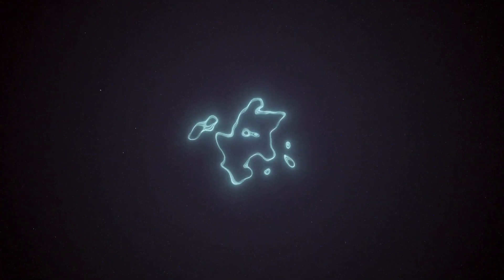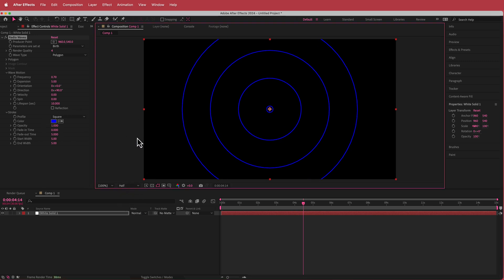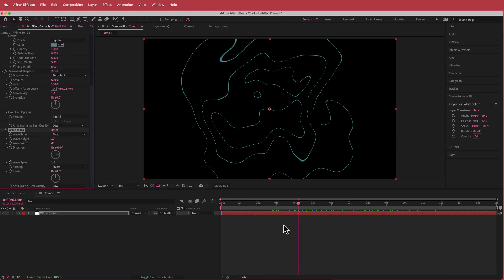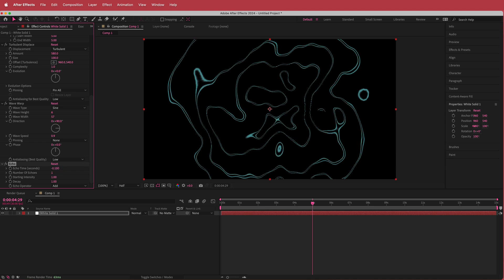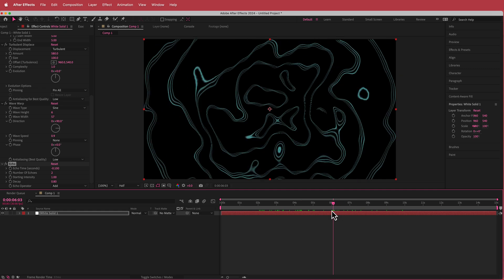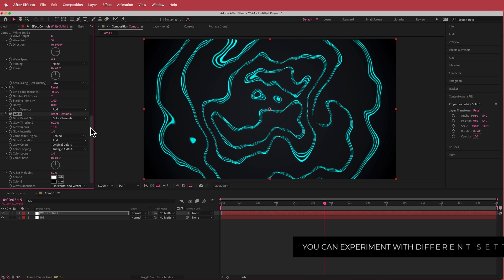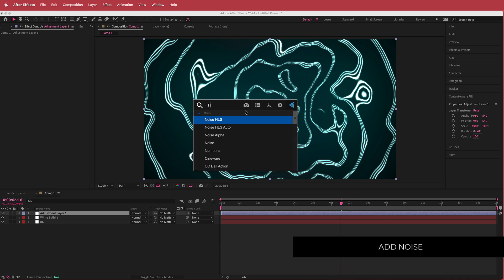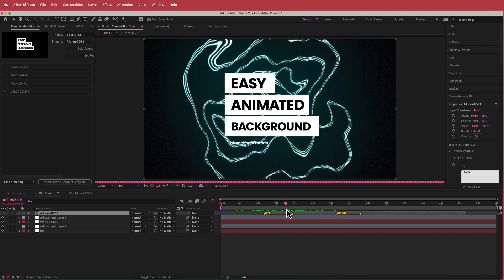Create Stunning Animated Waves | After Effects Tutorial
▪【 VIDEO INFORMATION  】▪
Ready to bring your designs to life with mesmerizing animated waves? In this tutorial, we'll guide you through the process of creating beautiful, fluid wave animations using Adobe After Effects. Perfect for beginners and intermediate users, this step-by-step guide will cover everything from basic wave generation to advanced customization techniques.

▪【 TIMECODES 】▪
0:00​​ - Intro
0:31​​ - Setting up your comp
1:00​​ - Radio Waves
1:50​​ - Turbulent Displace
4:01​ - BG
6:39​ - Adding effects
7:00​ - Outro